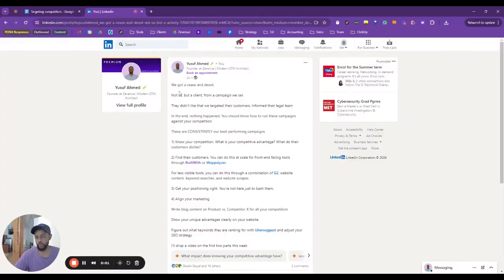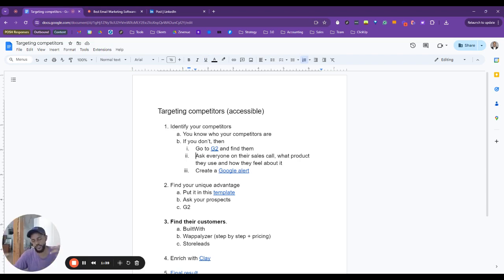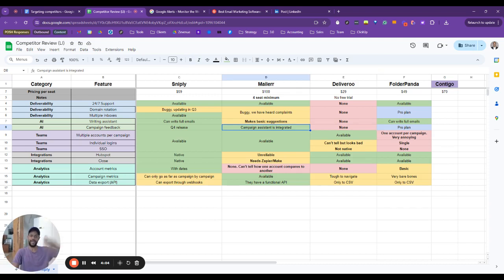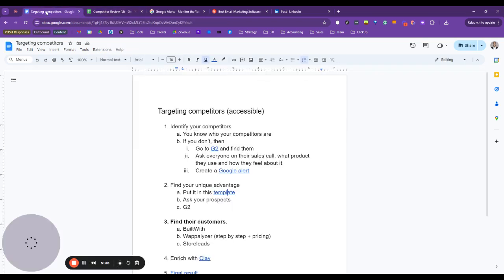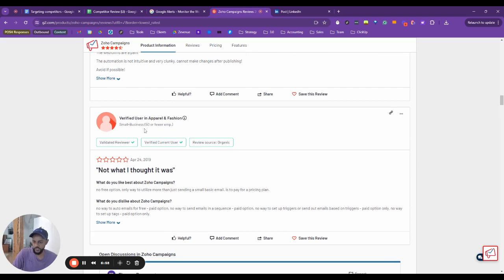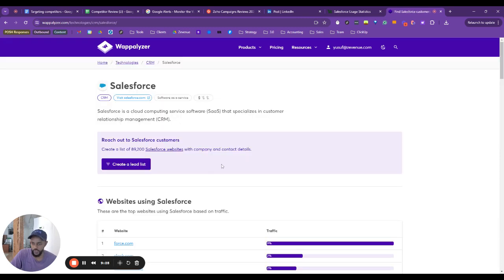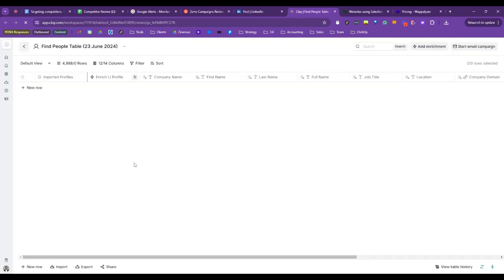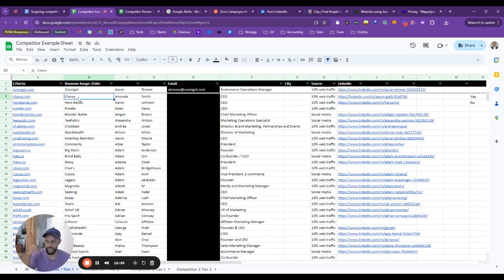How to Target Your Competitors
This is the MOST relevant B2B campaign you can build

How to target customers of your competitors

Using G2, BuiltWith, Google alerts and Clay

You might get in a bit of trouble so this goes through getting positioning right

This is part 1. Part 2 will cover how to beat your competition through SEO and ads, plus what to do when these customers are hard to find